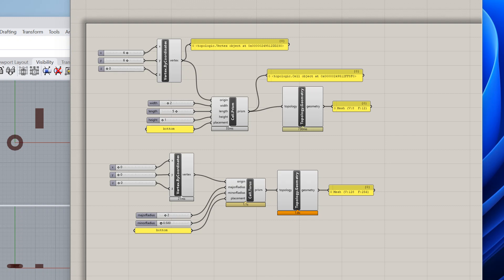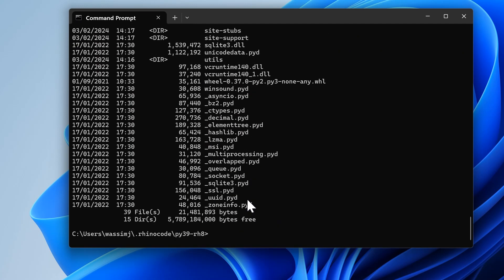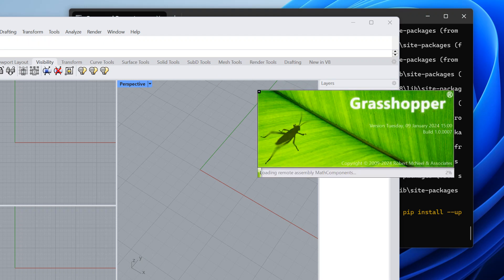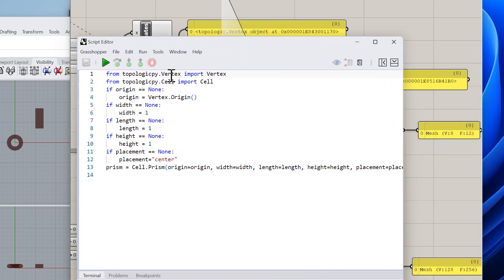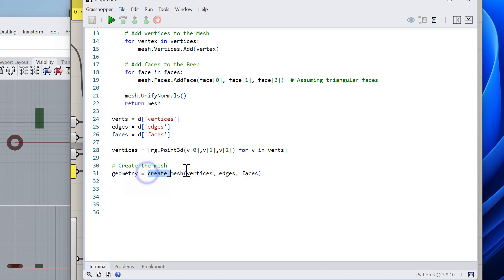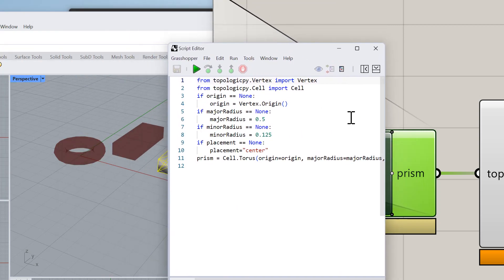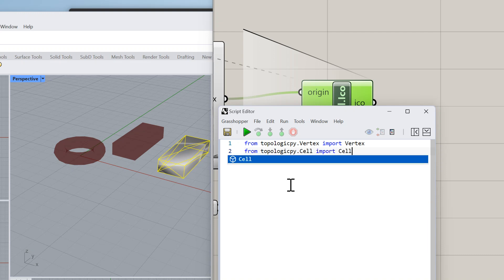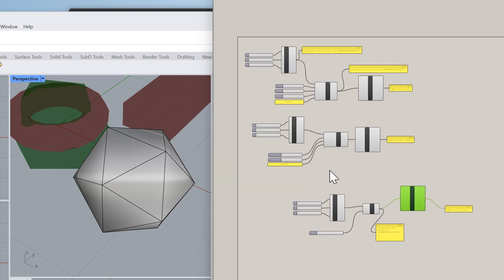topologicpy In Rhino 8 / Grasshopper using python 3 engine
This video shows you how to install topologicpy for Rhino 8 and how to create custom grasshopper python 3 nodes that use it.